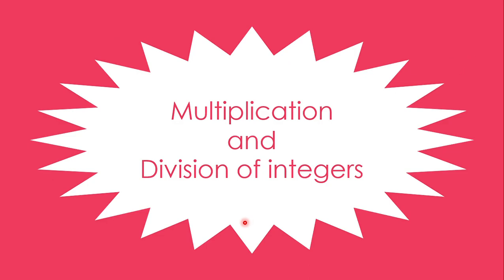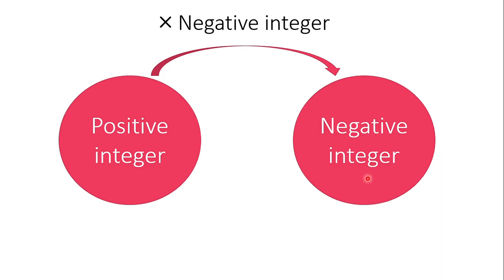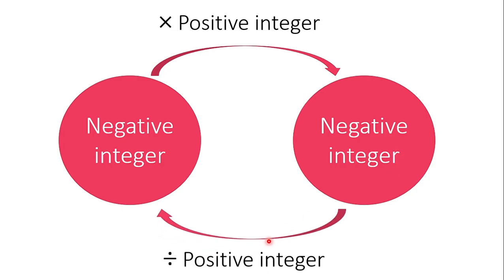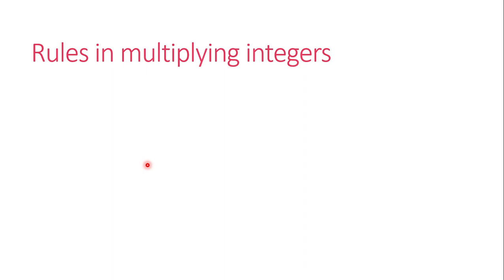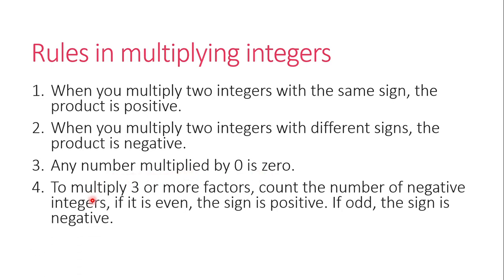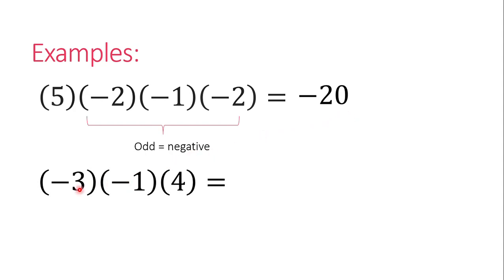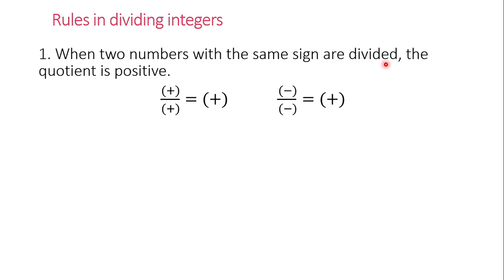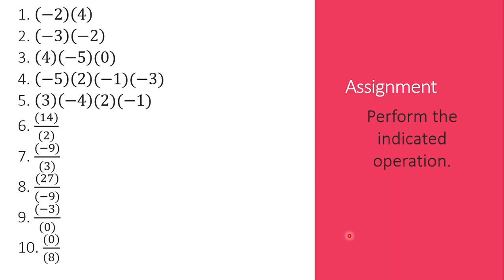Multiplying and Dividing Integers| Teacher Eda- Ateneo